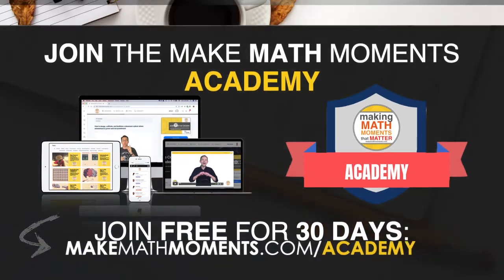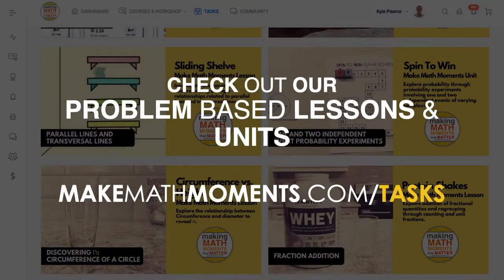The Transition From Gradual Release to Problem Based Learning: An Interview with Jordan Rappaport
We chat with Jordan Rappaport - a teacher from Toronto, Ontario. Jordan’s journey stretches from traditional teacher to Make Math Moment Academy member to regional presenter and most recently, a new member of the Make Math Moments Curriculum Writing Team. In this episode Jordan shares his expertise on how to begin the transformation from an “I do, we do, you do” lesson structure to a problem based lesson format, where and how to get started with problem based lessons, and he shares a strategy you can use to ensure you meet the needs of all students in your classroom.